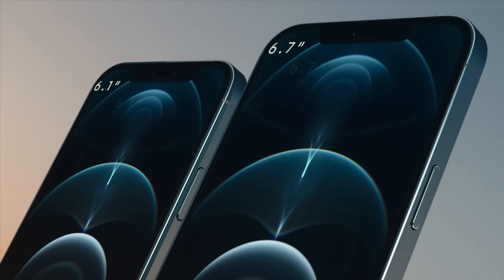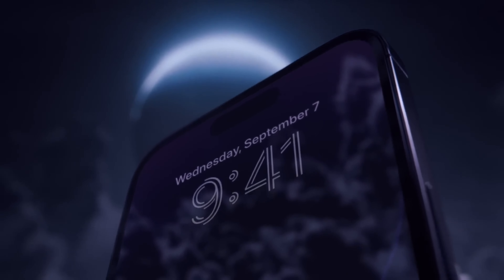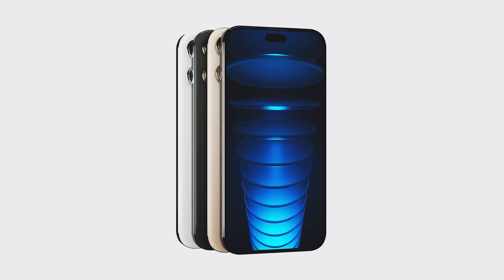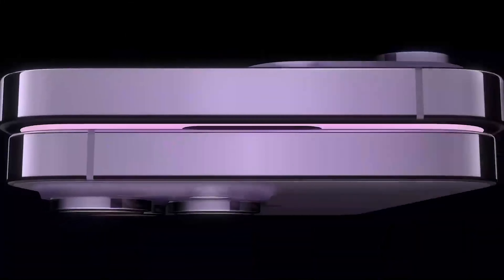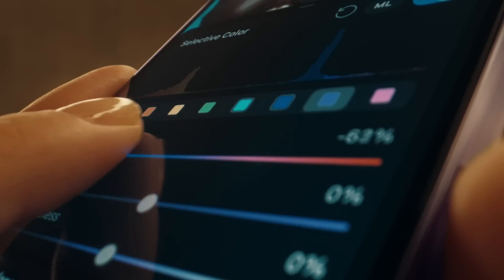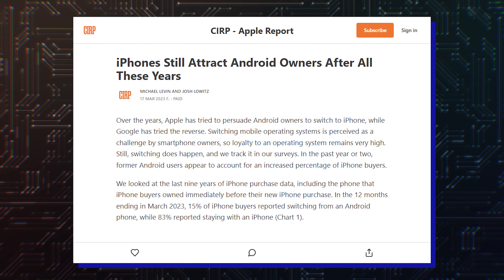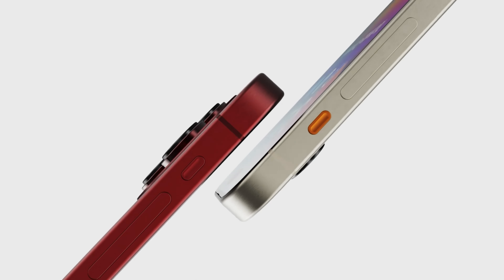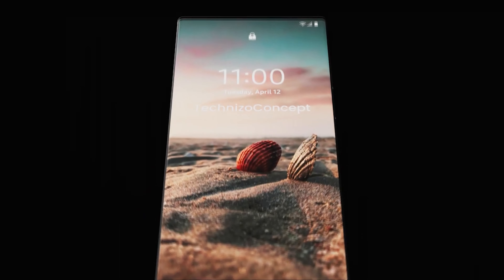iPhone vs Samsung Galaxy - SAMSUNG IN A PANIC!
Apple to make changes to iPhone 16 Pro to compete better with Samsung, report says